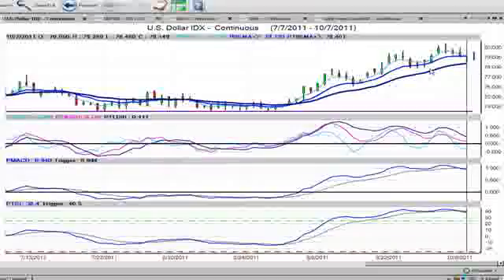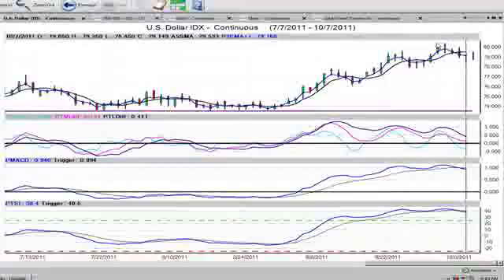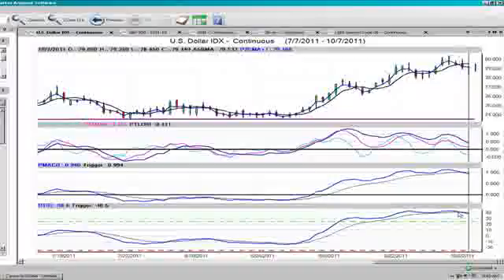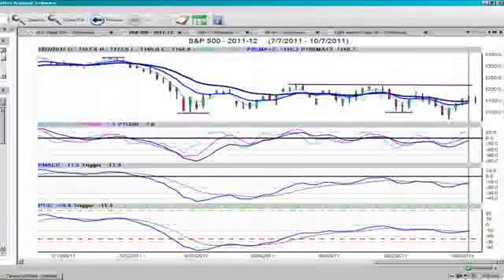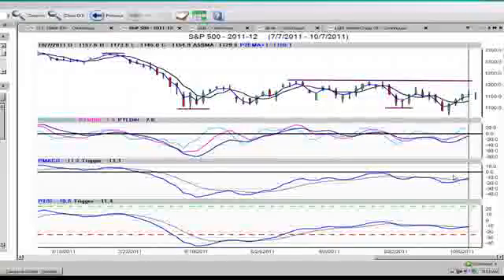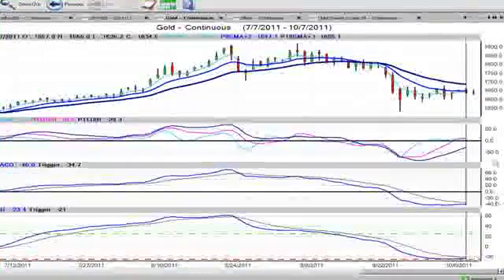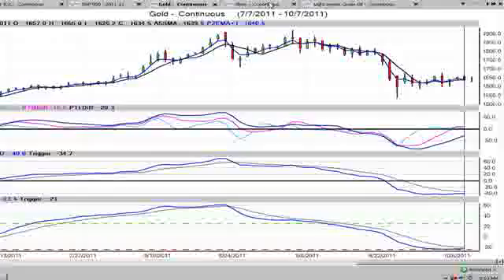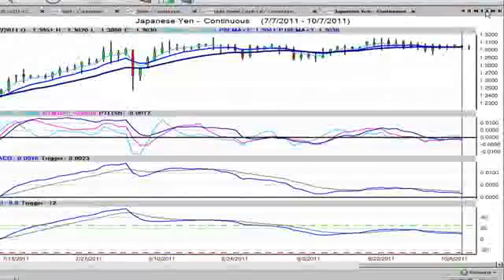Part 1/3: Forex Weekly Outlook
A complete look at the week ahead including a review of the main currency, equity and commodity futures and how they will effect trading in the Forex market